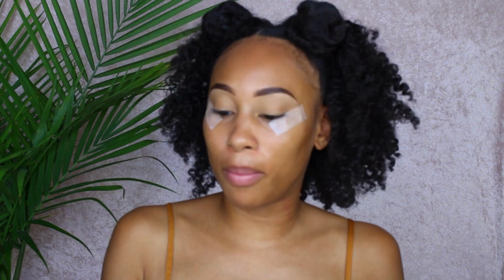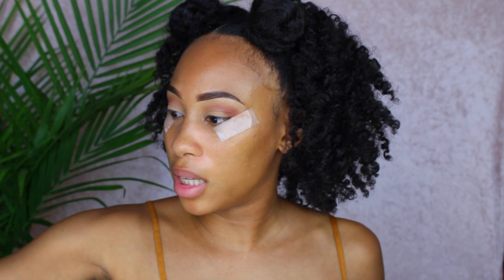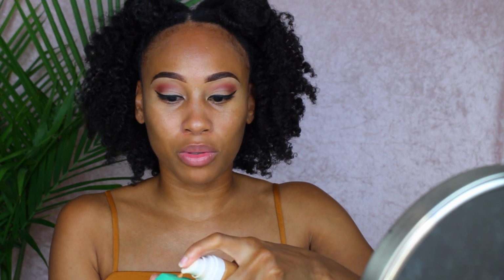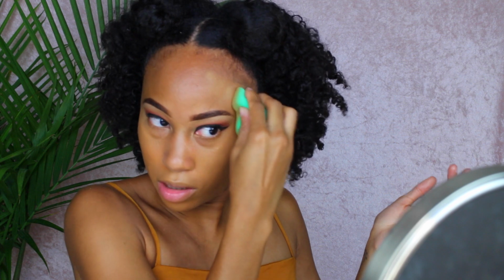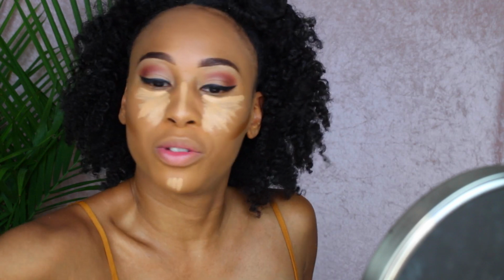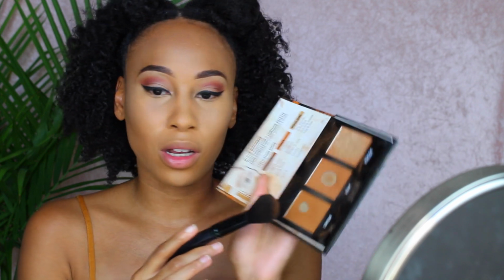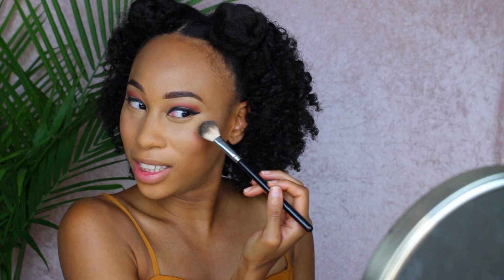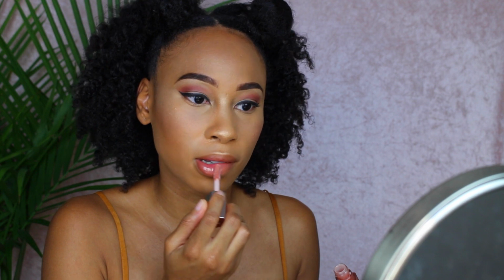EVERYDAY MAKEUP ROUTINE FT. NEW FENTY BEAUTY FOUNDATION SHADE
HEY GUYS! Thank you for stopping by and checking out this video of my everyday makeup routine!

Face

L.A. Girl Pro Concealer - Medium Beige
Sacha Butter Cup Setting Powder
Anastasia Beverly Hills Blush Trio - Peachy Love
Black Radiance - Contour Kit

Eyes

Sigma Beauty Wicked Gel Liner

Brows

Anastasia Beverly Hills -  Brow Powder in Chocolate

Lips

I N S T A G R A M: @ohdevonnn
T W I T T E R: @ohdevonnn
S N A P C H A T: @ohdevonnn

F A Q:

Name Pronunciation:  Dev-in
Race: Black
Age: 27
Location: Chas. SC